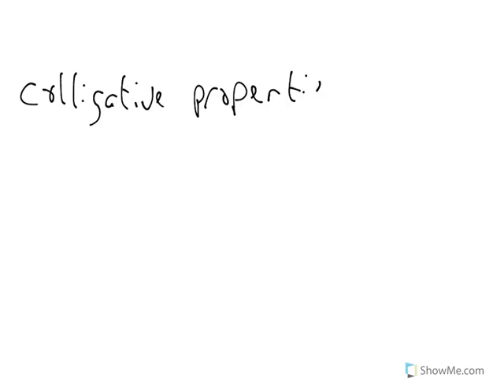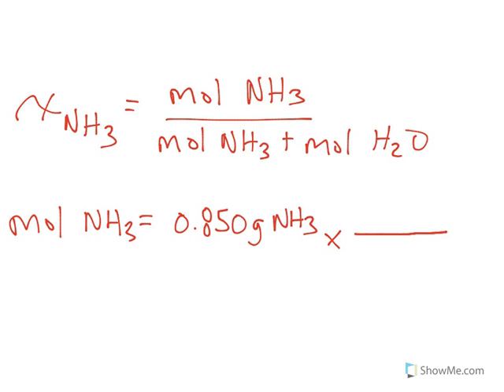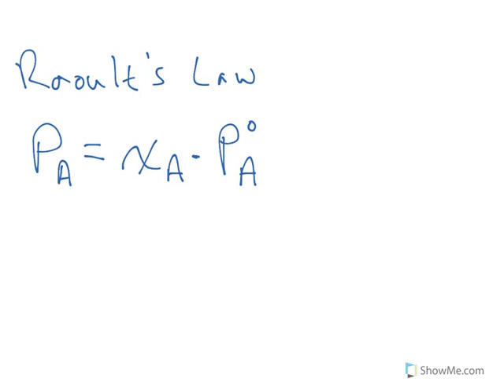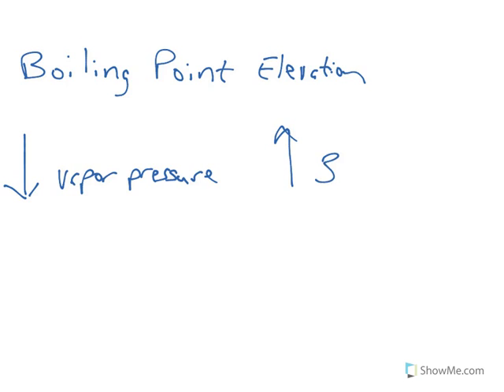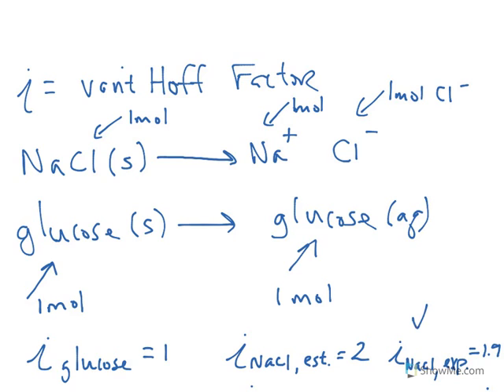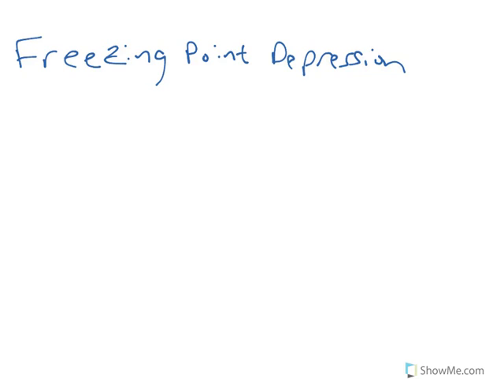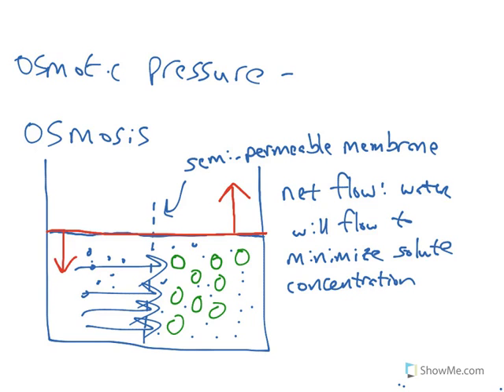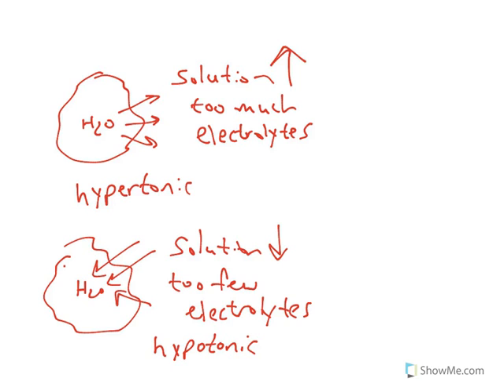07 02 CH11 02 Colligative Properties